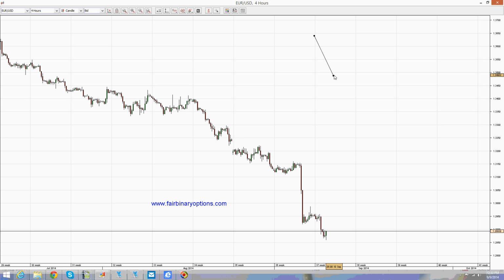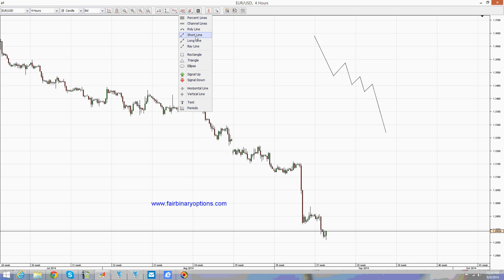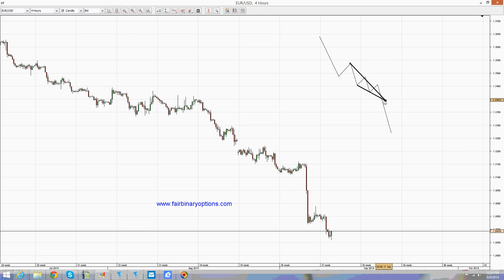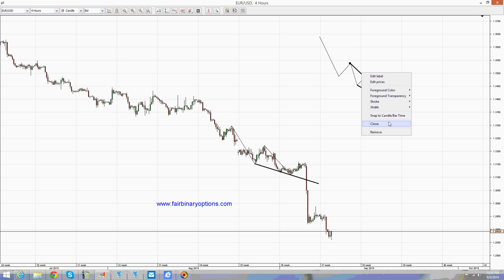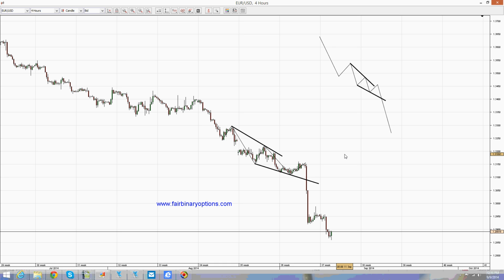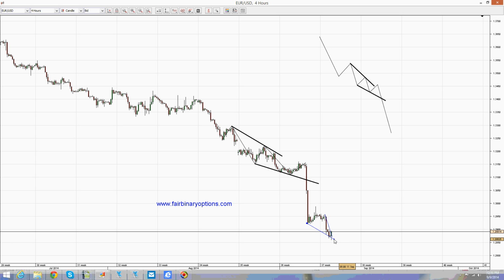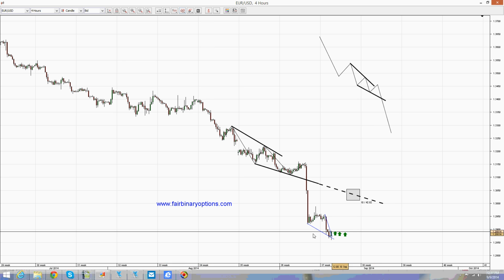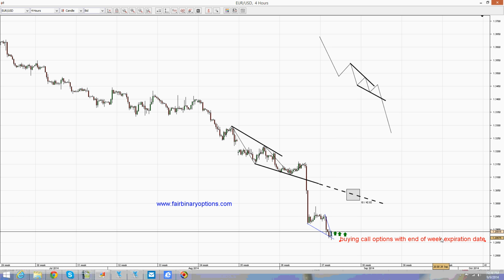Bullish EURUSD from current levels call options favored | Binary Options Trading Strategies